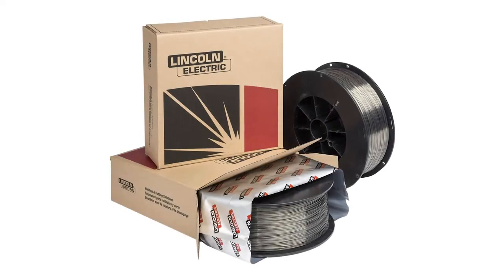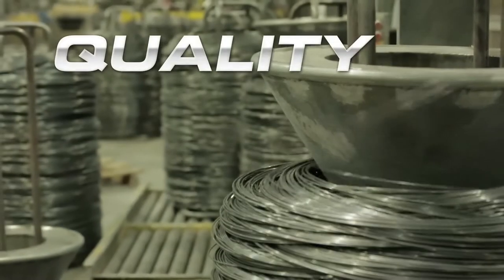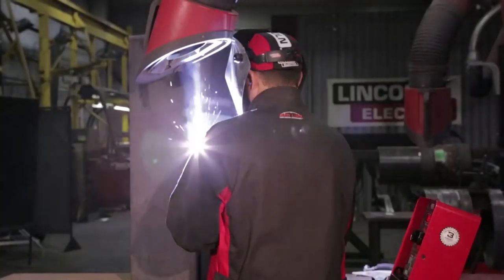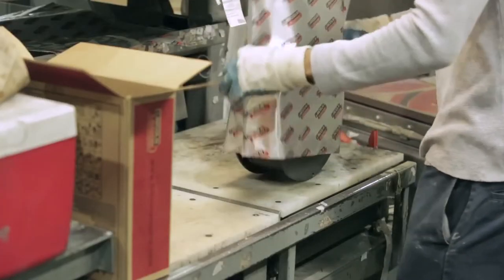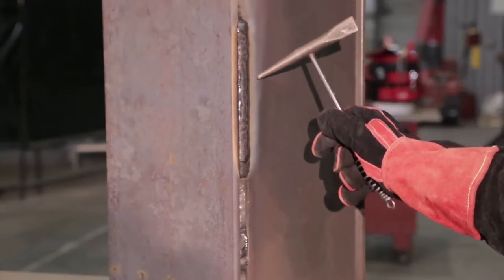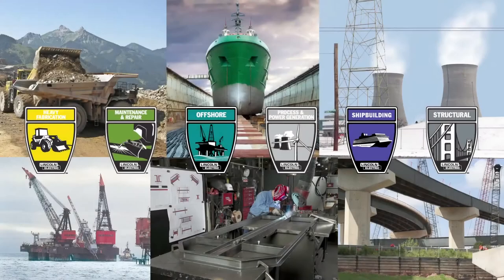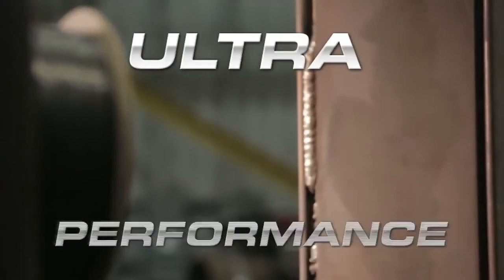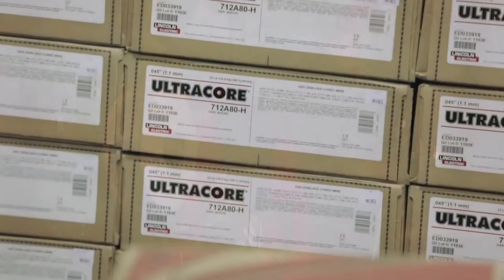Lincoln Electric UltraCore Premium Welding Wire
Lincoln Electric is a premium brand of flux-cored gas-shielded wire features unparalleled consistency in weldability and mechanical properties, superior arc performance and bead shape, easy slag removal and exceptional puddle control.

Top Features
-Fast freezing slag for out-of-position welding
-Designed for welding with either 100% CO2 or 75% Argon/25% CO2 shielding gases
-Premium arc performance and bead appearance
-ProTech foil bag packaging